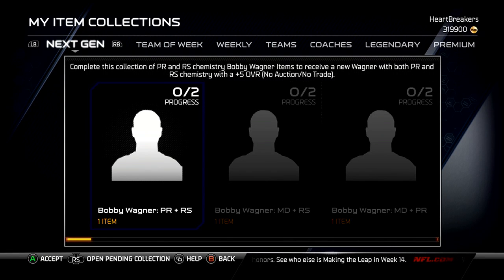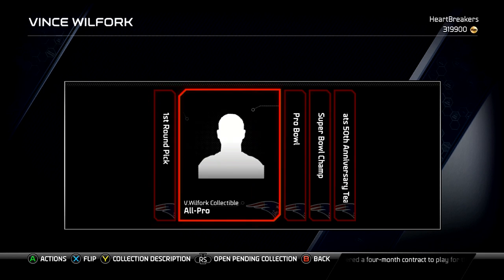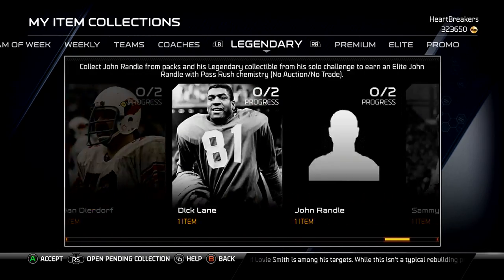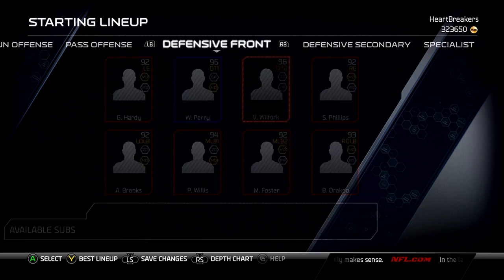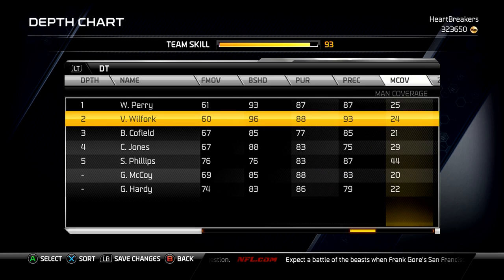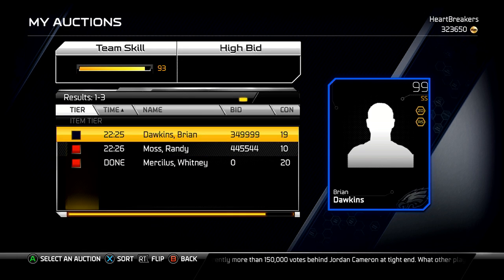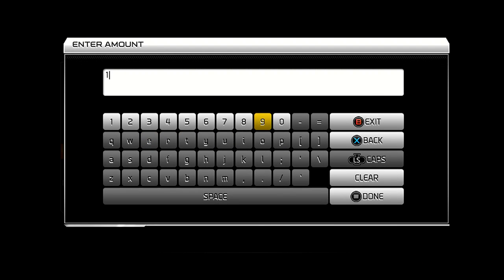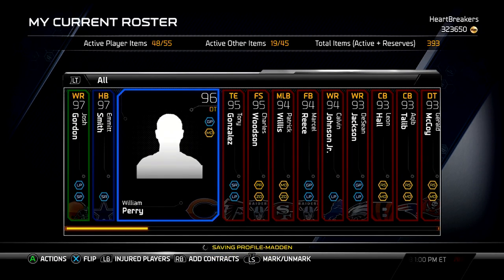Madden 25 Ultimate Team - Episode 36 - Big Vince Wilfork All Madden Card